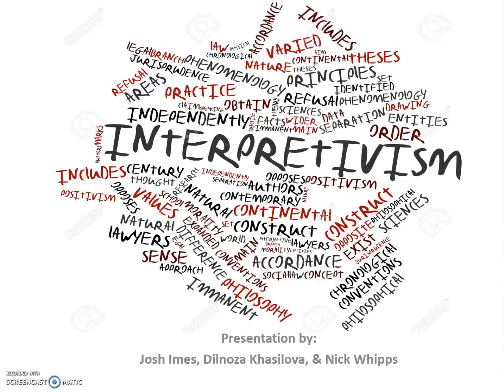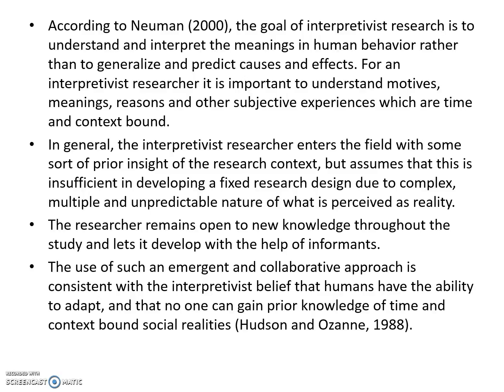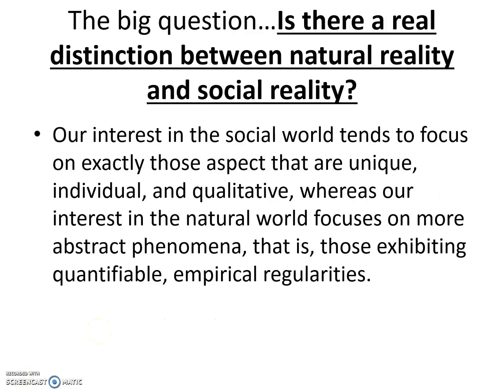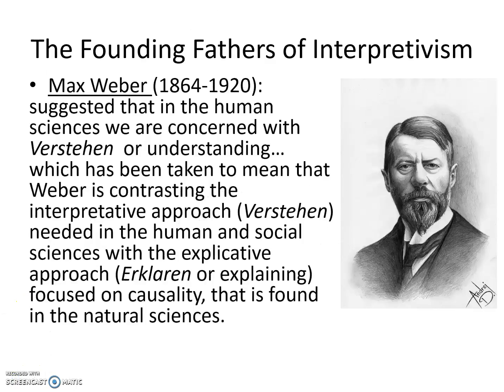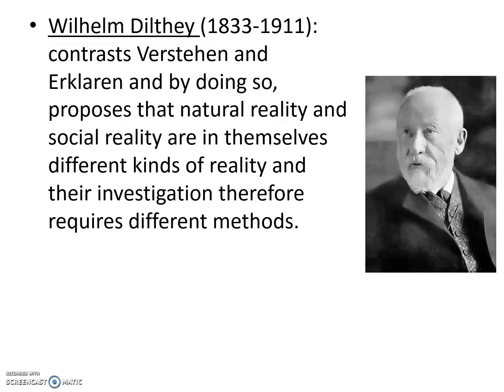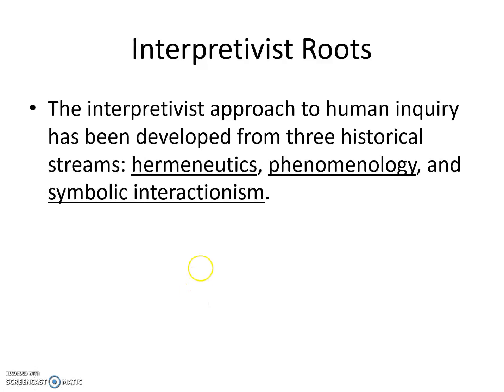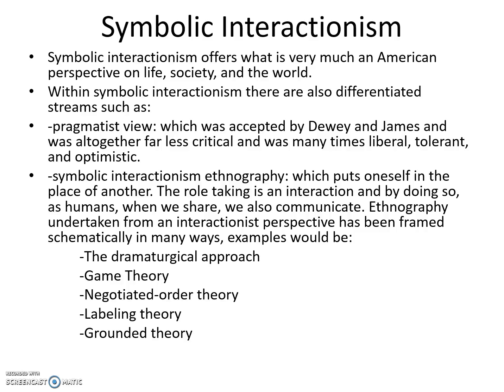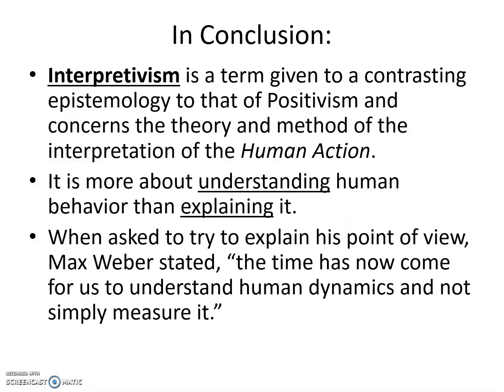Interpretivism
Jigsaw presentation by UW group, 2016